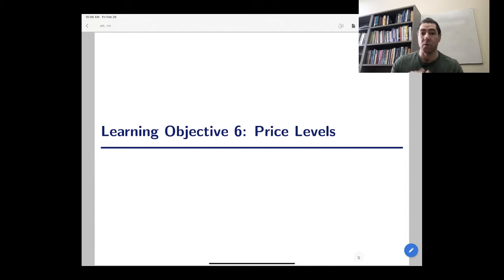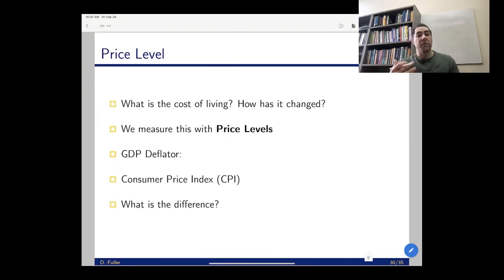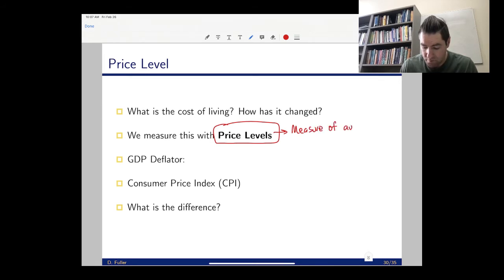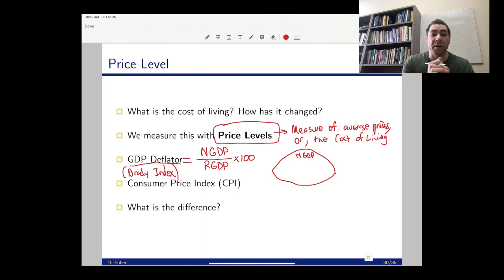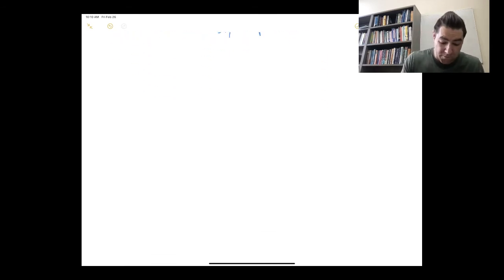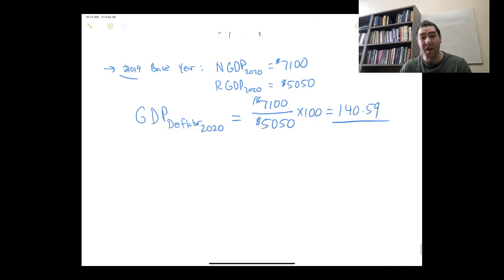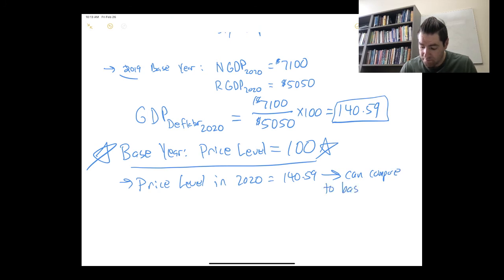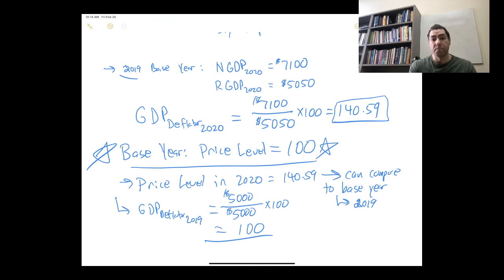Econ 204: Chapter 5-LO6-Pt.1